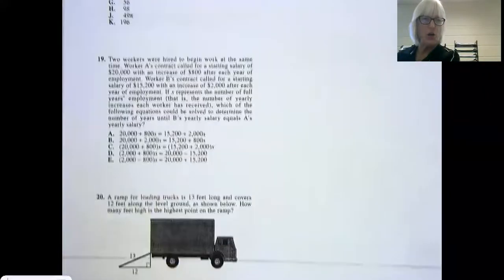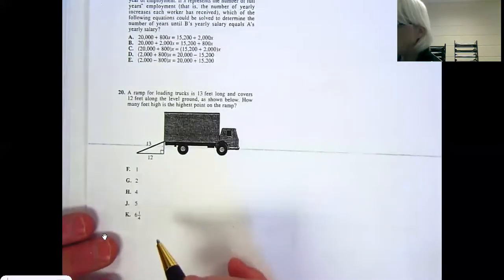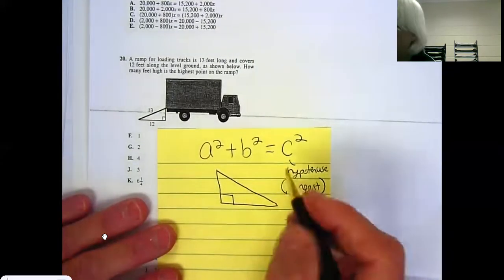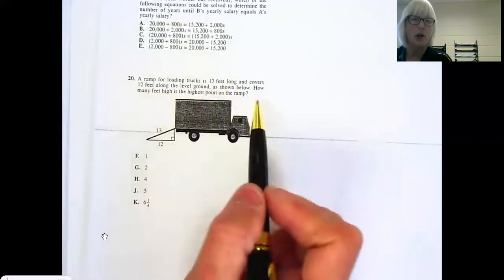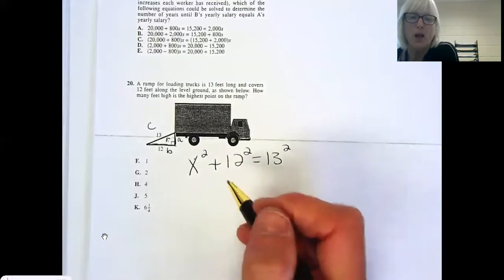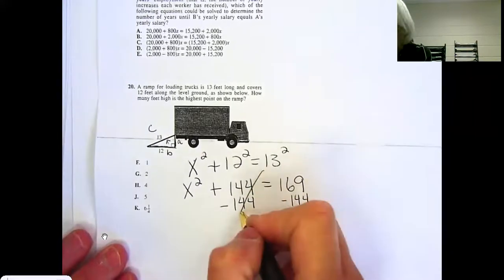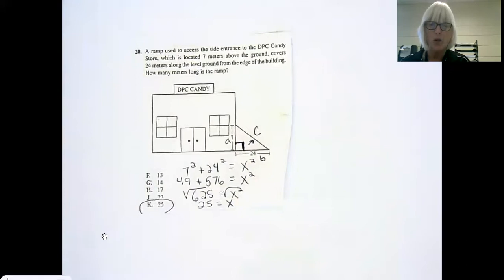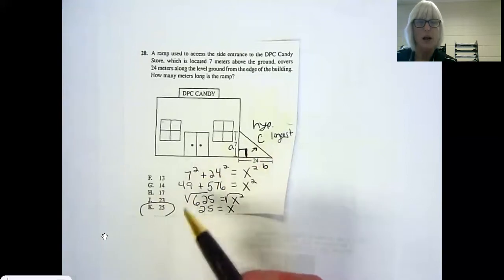Math #16 12/1 Pythagorean #2